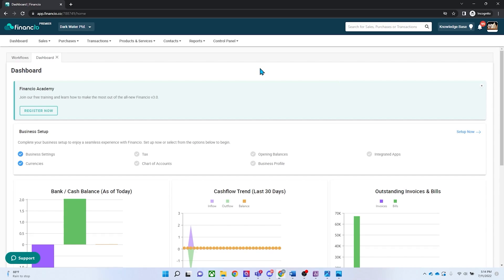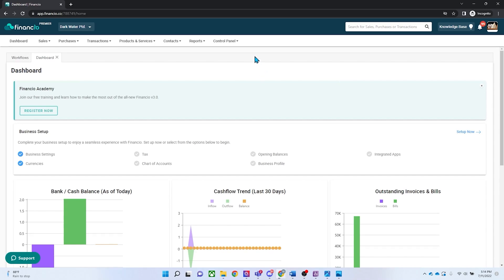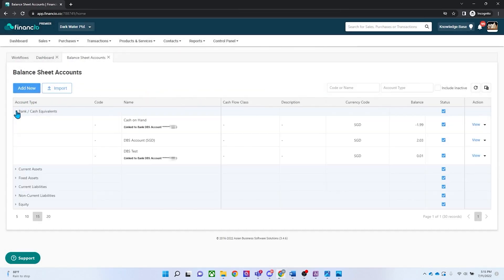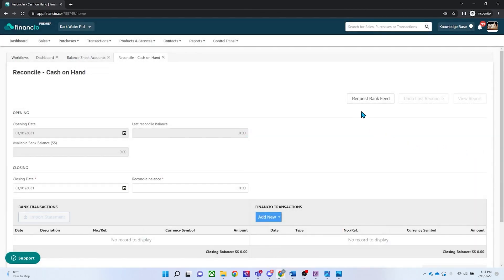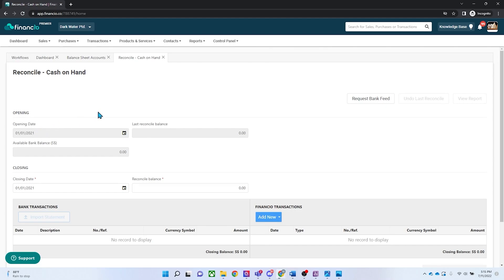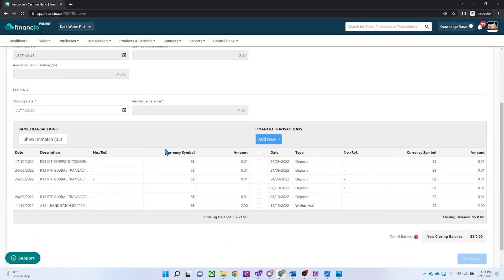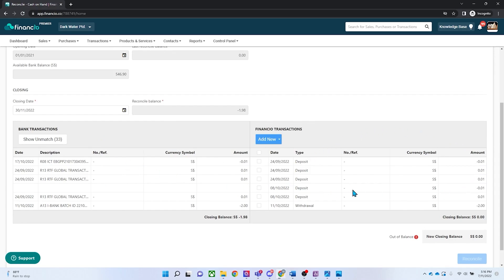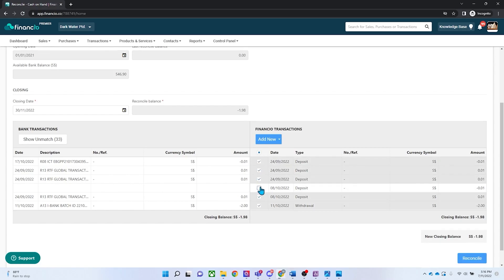Financio X DBS | Bank Feed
Once you connect Financio with your DBS bank account, you no longer need to go through the hassle of logging on to both platforms to review your bank balances and bank transactions. Instead, you can view all this info directly on Financio!

With your bank transactions and bank balances populated in your Financio account, you'll also be able to reconcile your bank balances with your accounting balances more quickly and accurately.